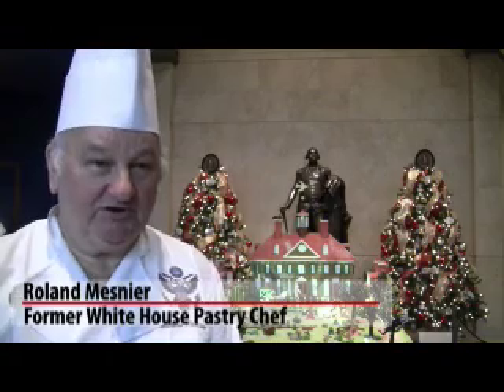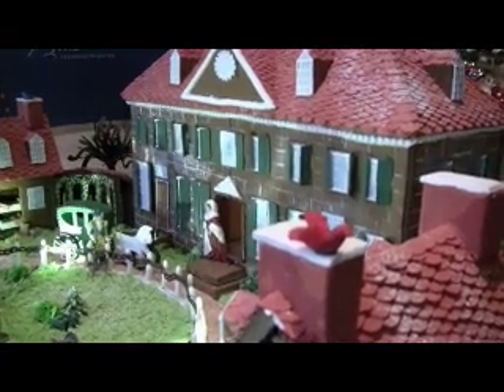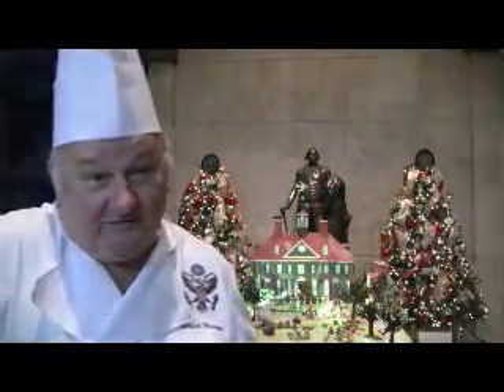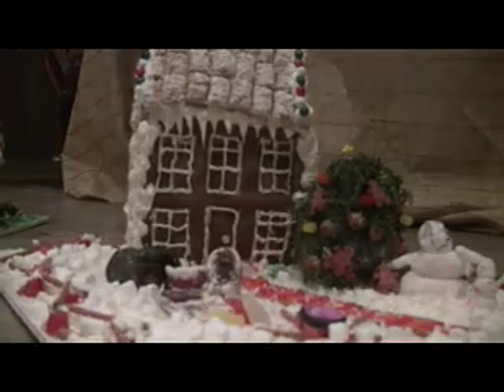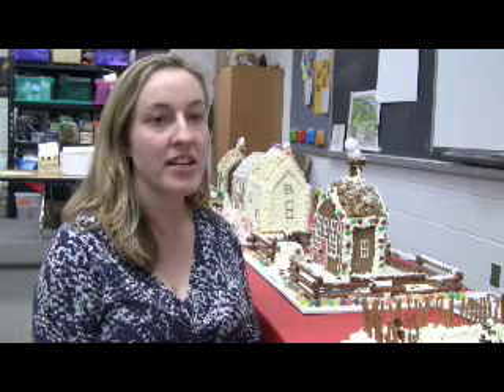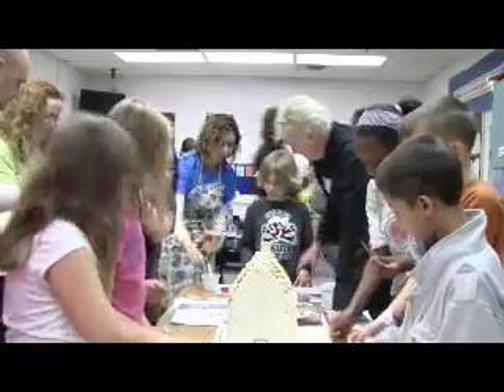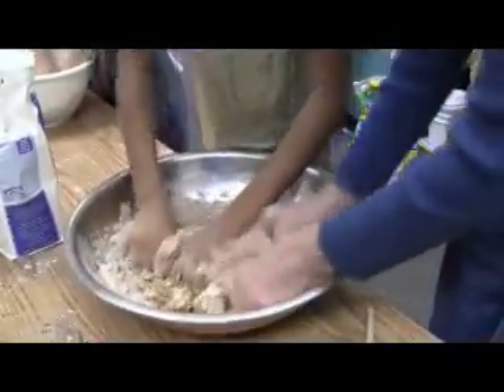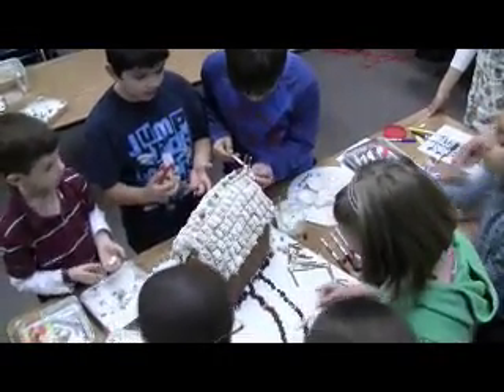Math and Science: Great Ingredients for Gingerbread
Every year former White House pastry chef Roland Mesnier makes a gingerbread replica of George Washington's Mount Vernon, but this year he had some special helpers.

The entire fourth grade from Fort Belvoir Elementary School applied STEM disciplines -- science, technology, engineering and math -- to make some extremely accurate replicas of the estate's outbuildings.

Chef Mesnier's Mansion plus the students' buildings can be seen on display at Mount Vernon's Reynolds Center throughout the holiday season.

Filmed and produced by Becca Milfeld. Music by Becca Milfeld.